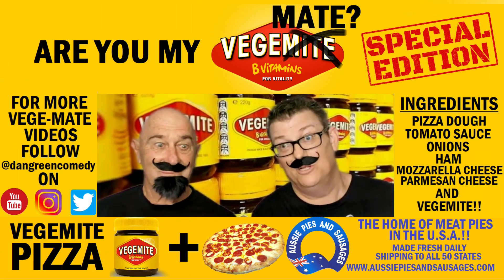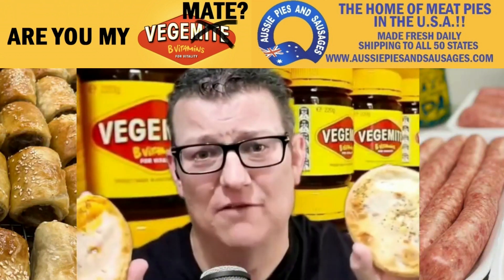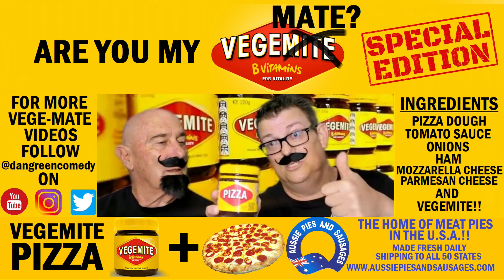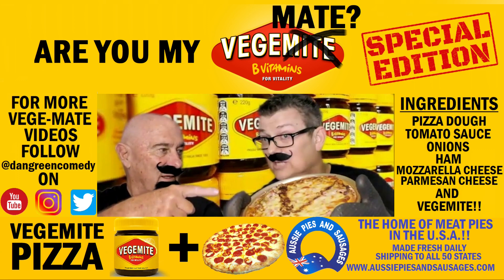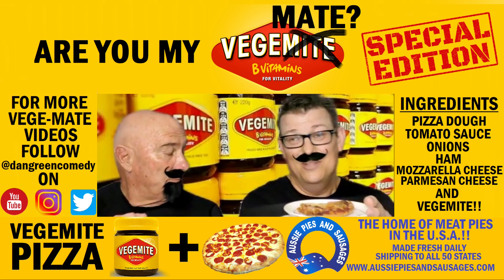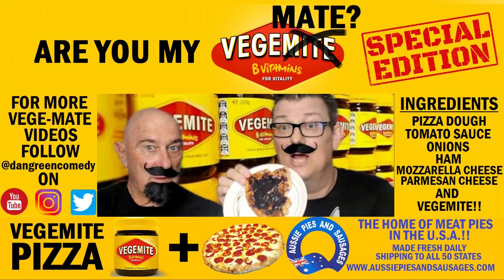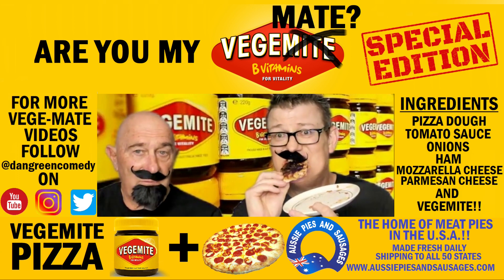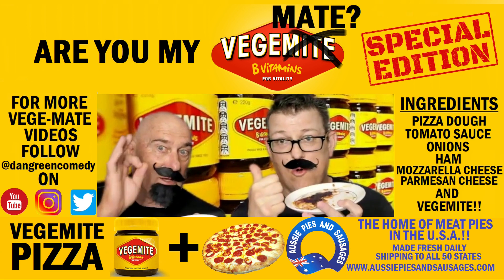Vegemite Pizza Review (with My Dad) - Are You My Vegemate?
Join me for a Special Edition of Are You My Vege-mate where with the help of my Dad as special guest reviewer we try our hand at cooking our very own Vegemite Pizza!!

Aussie Expats in the USA be sure to check out for all your Down Under tucker made fresh daily and shipped to your door!